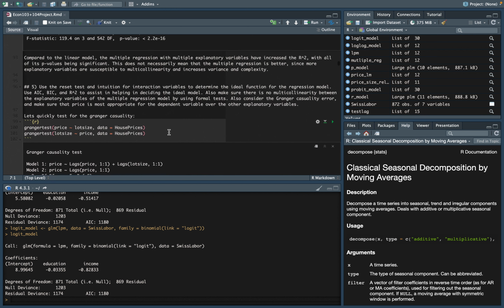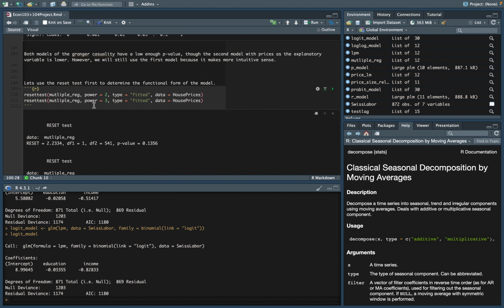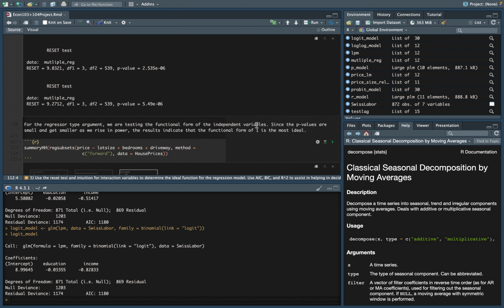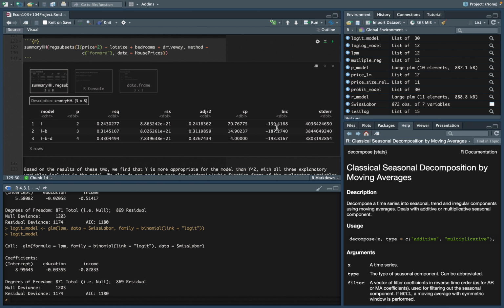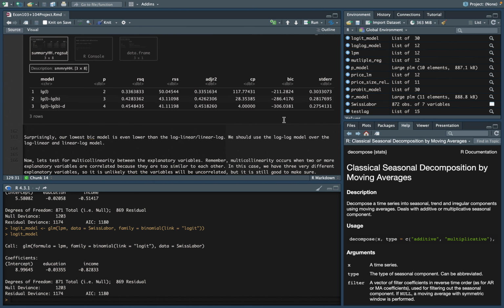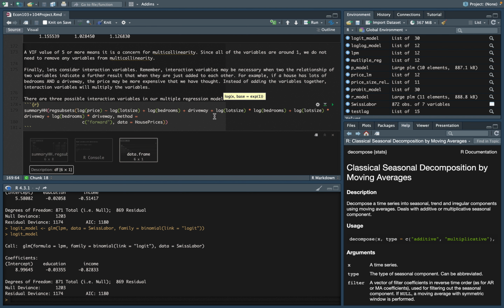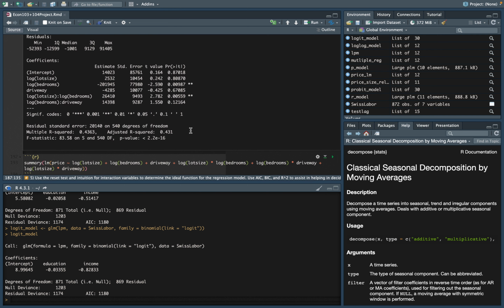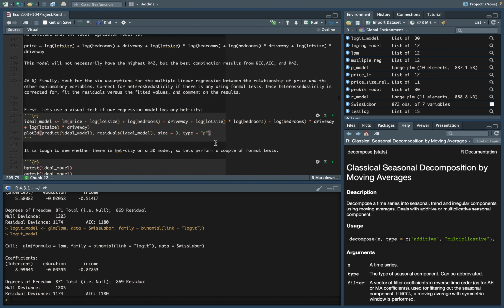Regression Review using R: Part Two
Sources:
ChatGPT